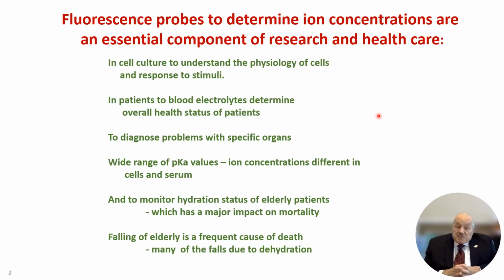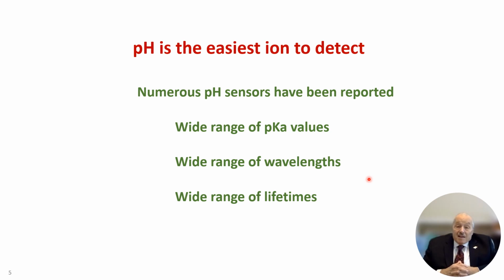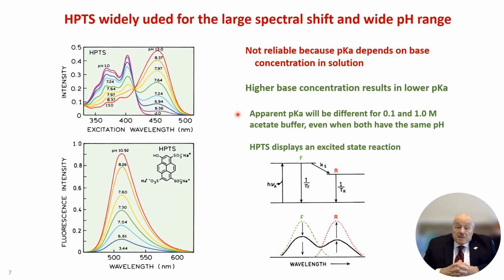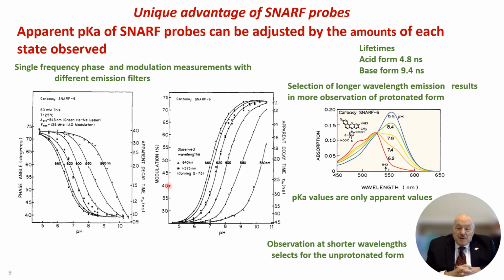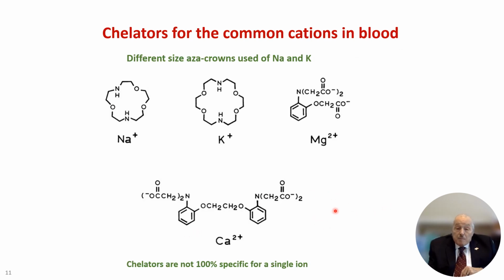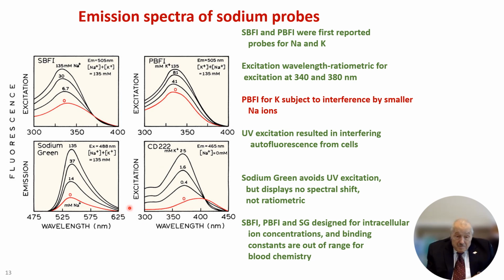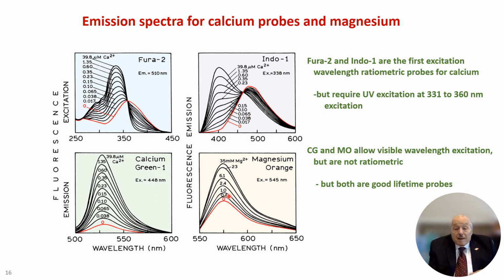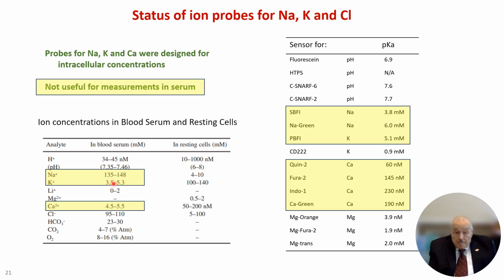Part 11b Fluorescence Sensing – Electrolytes in Blood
Key Electrolytes Measured by Fluorescence Sensing:

Sodium (Na+)
Potassium (K+)
Calcium (Ca2+)
Chloride (Cl-)
Magnesium (Mg2+)
Fluorescence Sensing for Electrolytes

Fluorescence sensing for electrolytes utilizes the principle of fluorescence resonance energy transfer (FRET). FRET involves the non-radiative transfer of energy from a donor fluorophore to an acceptor fluorophore when they are in close proximity.